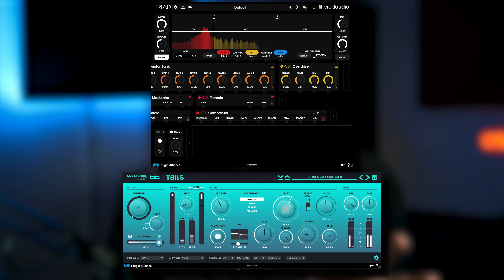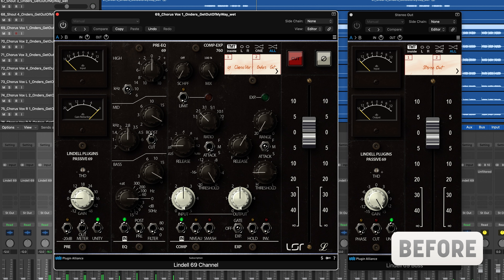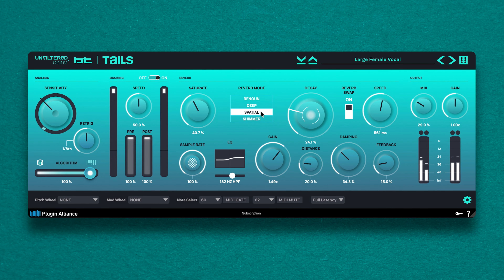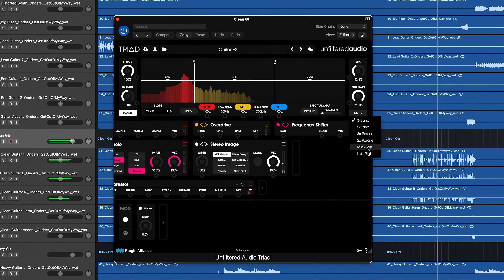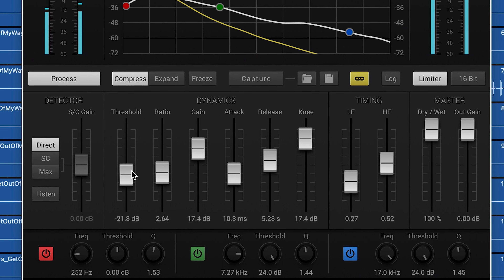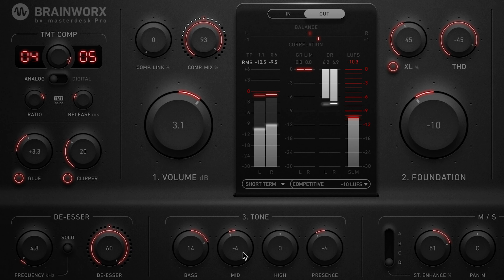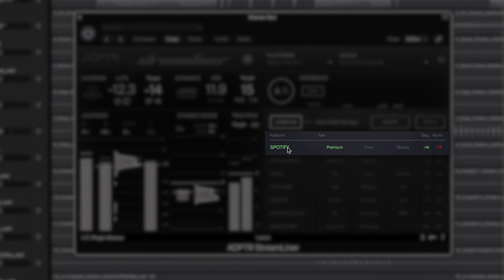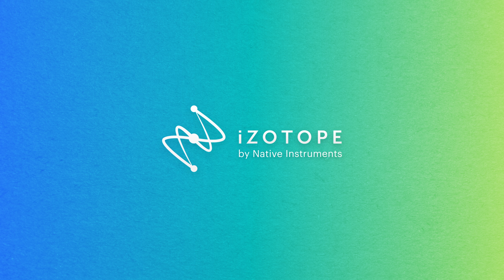Top Plug-ins from Plugin Alliance for Mixing, Effects, Mastering, and Delivery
In this video, we take a look at some of the best mixing and mastering VSTs from Plugin Alliance. We'll discuss the different types of plug-ins that are available and what makes them so special, all while showing you how to use them to improve your mixes and masters.

Chapters:
00:00 Intro
01:07 Lindell Audio 69 Series
02:25 Unfiltered Audio TAILS
04:26 Unfiltered Audio TRIAD
05:18 ProAudioDSP DSM V3
06:40 bx_masterdesk PRO
08:09 ADPTR AUDIO Streamliner
09:39 Outro

SYNC ID: MB01H7YY9BRWUXT